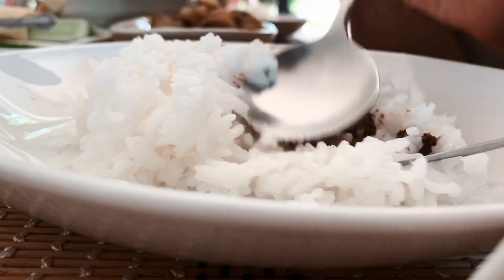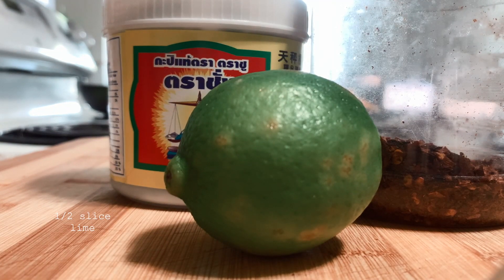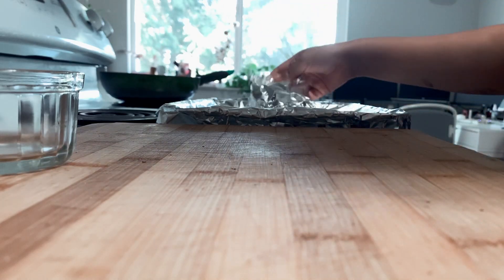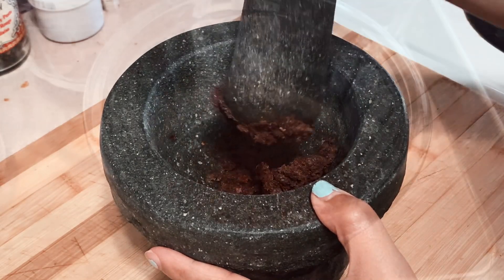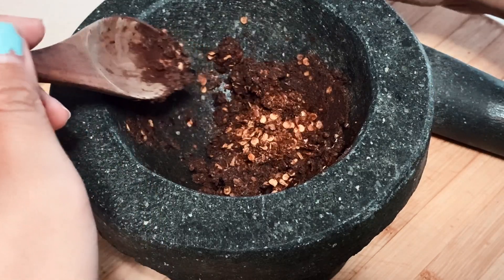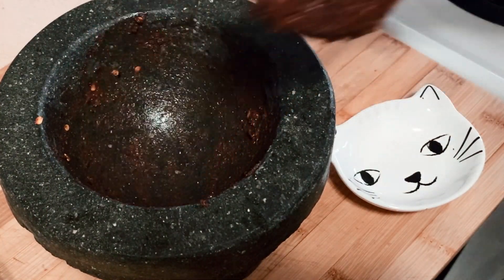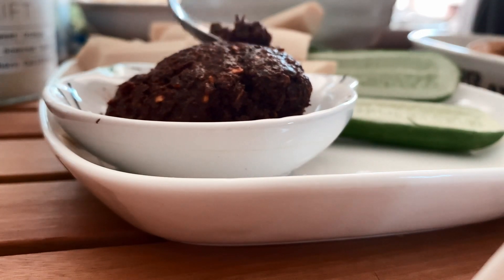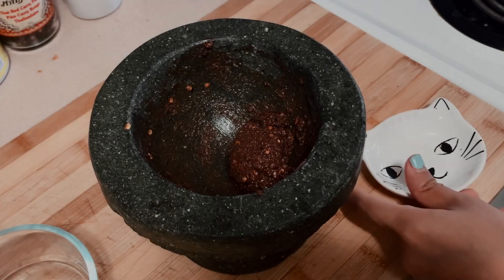Burmese Spicy Chili Dip | Roasted Red Chilies [English]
How to make Burmese Style chili paste using roasted red chilies. Salty, sour and spicy! chilies, lime, shrimp paste, and salt with the optional dried shrimp powder. it's as easiest it gets. Best to eaten with a side of fresh crunchy vegetables, rice and whatever main source of protein dish. This is mouth watering good and a good nose sweat :D

[Music]
Sanctuary Solo | Daniel Kaede